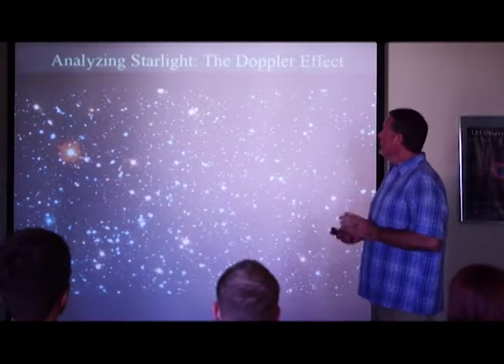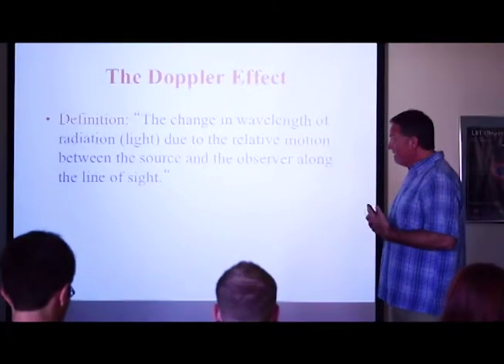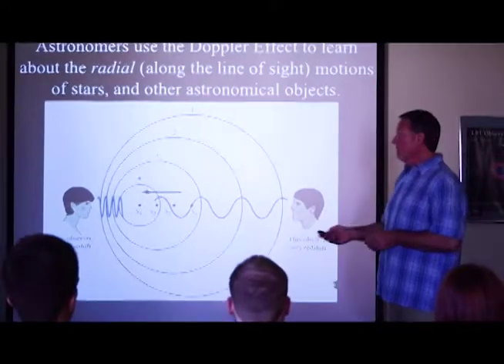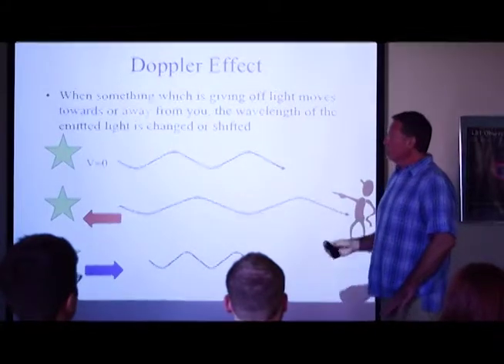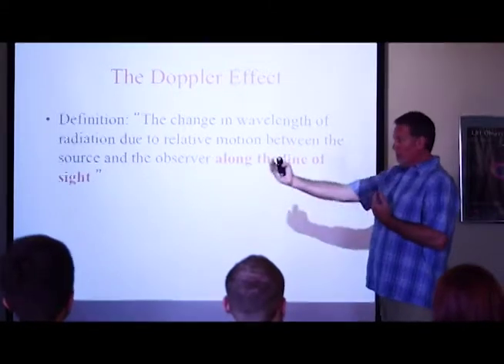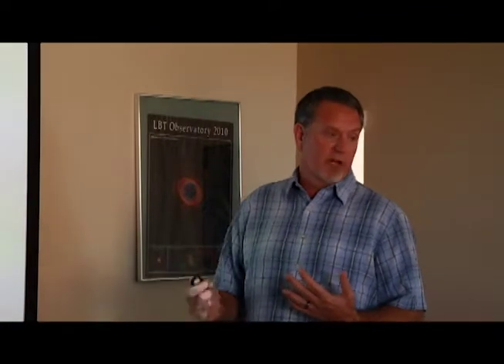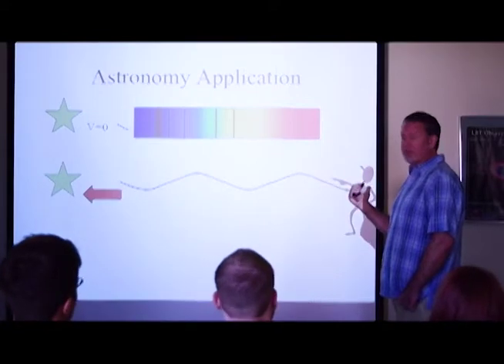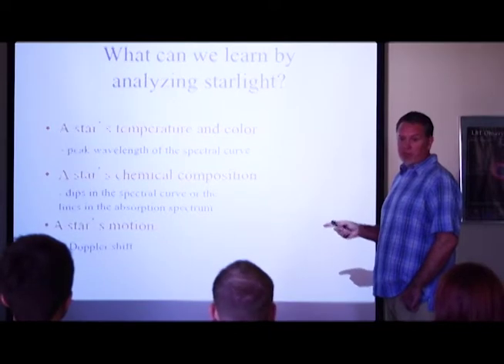Doppler Shift Lecture